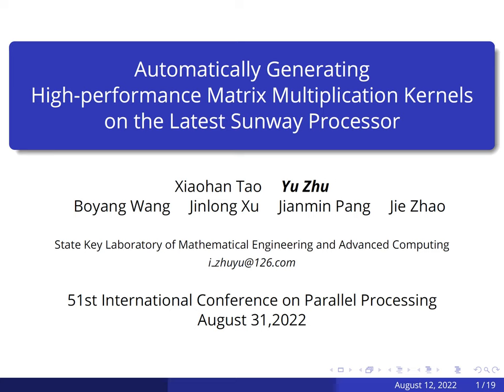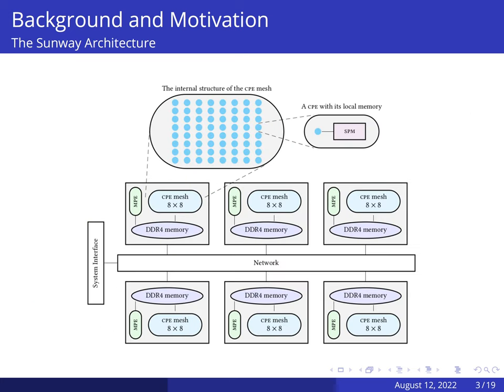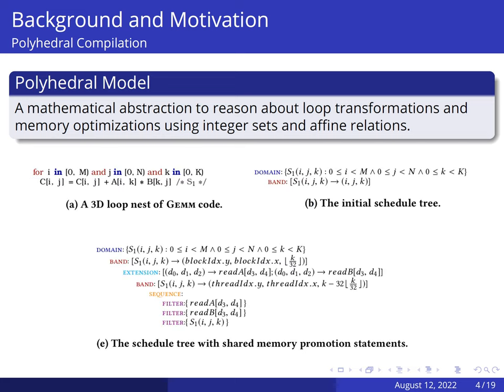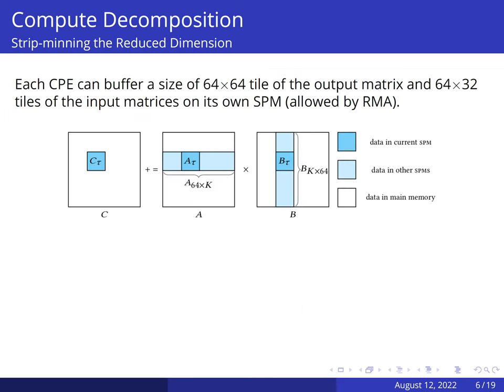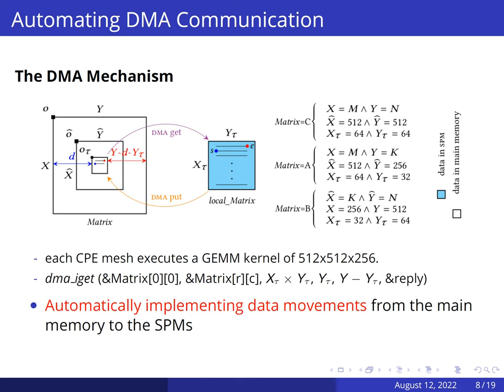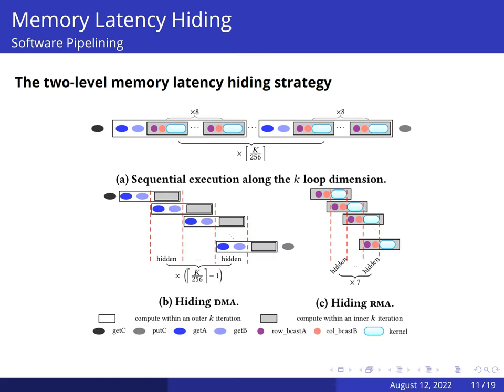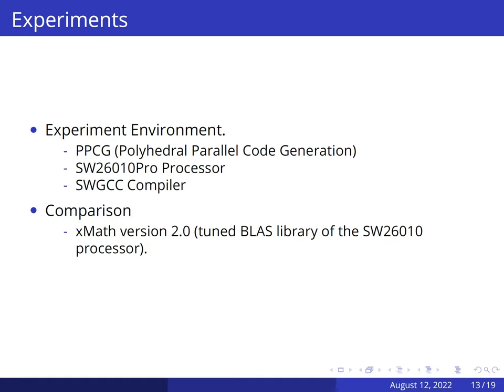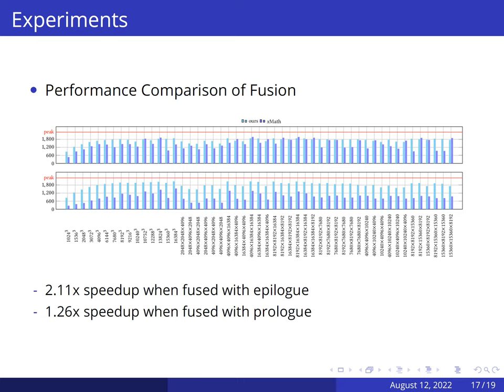Automatically Generating High-performance Matrix Multiplication Kernels on the Latest Sunway Proc.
Paper by Xiaohan Tao, Yu Zhu, Boyang Wang, Jinlong Xu, Jianmin Pang and Jie Zhao, presented at ICPP'22.

The full title (too long for YouTube) is: Automatically Generating High-performance Matrix Multiplication Kernels on the Latest Sunway Processor.